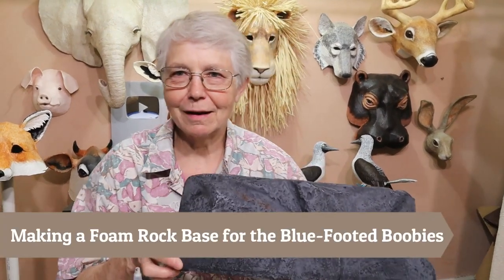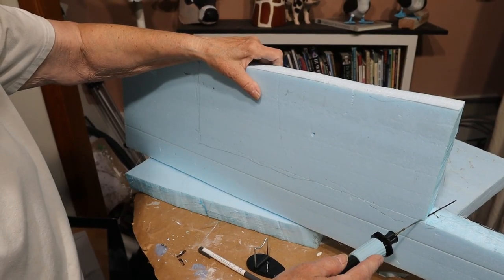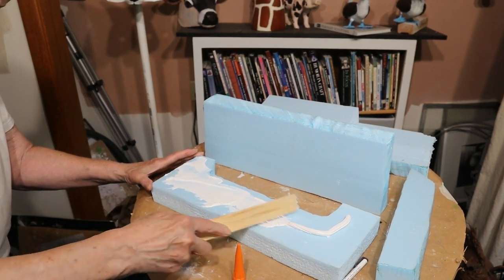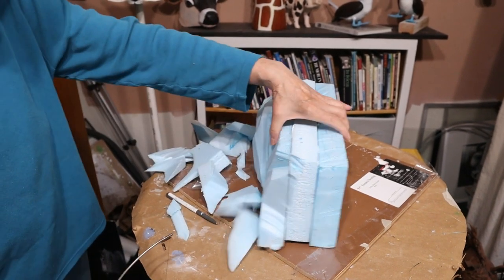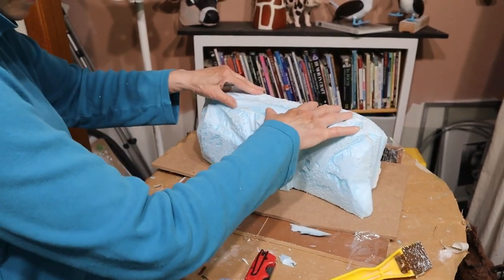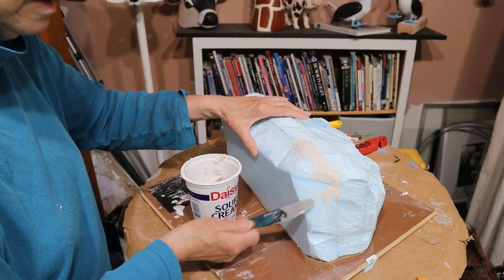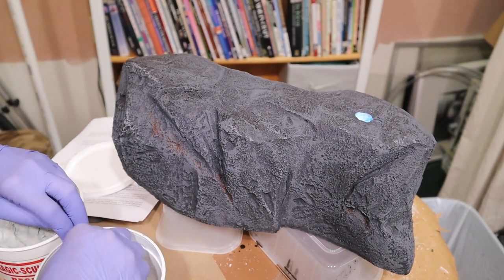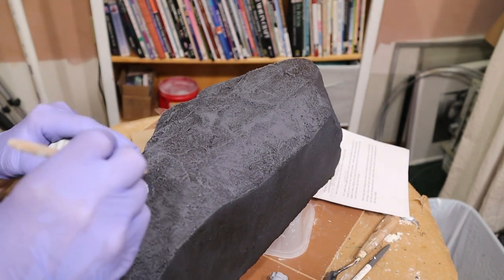DIY Foam Rock Base For Blue Footed Booby Sculpture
The blue-footed booby sculpture is finally finished! And I got to play with a hot wire tool - I have been looking for an excuse to buy one for years. It was fun - but I'll never do it inside the house again, and I made some newby mistakes. But I think the blue-footed boobies look good on their new rock. 😊

The hot wire tool I bought (not a recommendation - I've only used it once)
Thinset mortar on Lowes
Magic Sculpt: It seems to have disappeared off amazon.com, but you could use Apoxie Sculpt or any other epoxy clay instead.

Video chapters:
0:00 Intro to Foam Rock Project
1:31 Deciding How Big to Make the Rock Base
1:46 Cutting the Foam with the Hot Knife
2:20 Why I Won't Be Using the Hot Knife in the House Again
2:42 Making a Hole for Sand
2:57 Sticking the Foam Blocks Together
4:00 Sculpting the Rock with Hot Wire Tool
6:08 Using Sureform Shaver to Rough Up the Foam
6:25 Cutting Off the Excess Glue
6:40 Adding Sand to Help Balance the Sculpture
6:52 Adding a Pressboard Base
7:19 Covering Cracks with Air Dry Clay
7:52 Mixing Monster Mud 2.0 Recipe from Van Oaks Props
9:29 Painting Foam Rock with Monster Mud 2.0
10:08 Adding a Few Spots of Iron Oxide
10:27 Adding a Dark Acrylic Glaze
10:57 Adding Lighter Grey to Bring Out the Texture of the Foam Rock
11:23 Adding Lighter Highlights
11:29 Mixing Magic Sculpt to Hold the Male Blue-Footed Booby on the Rock
12:18 Putting the Birds in Place on the Foam Base
14:05 The Finished Pair of Dancing Blue-Footed Boobies
14:16 Conclusions